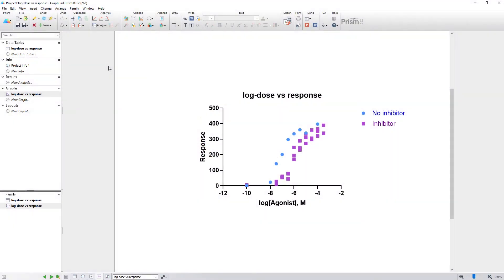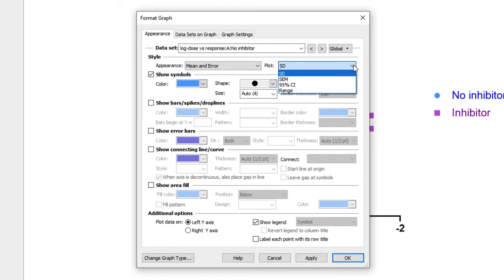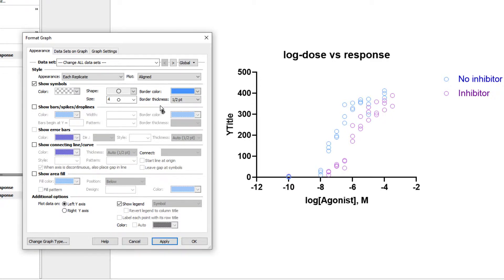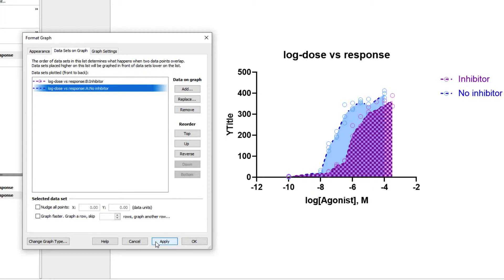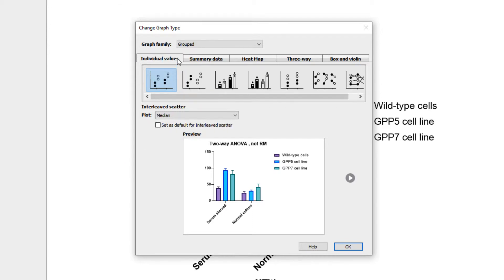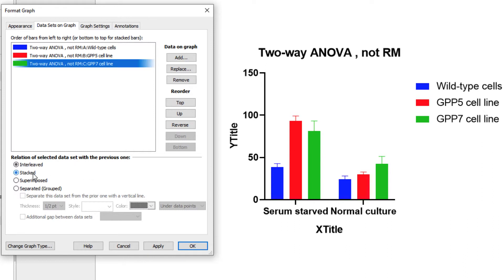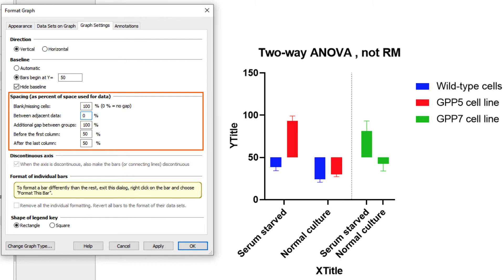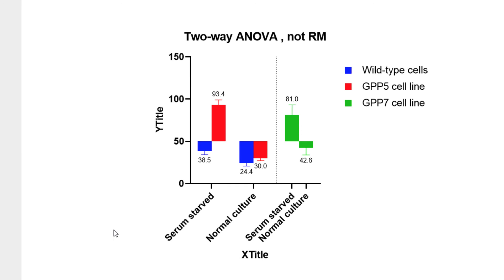How to Format the Appearance of Your Graphs in Prism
Personalize the feel and presentation of your data with a deep dive into customization options in Prism for the appearance of your graphs.

Learn how to:
- Select and change the graph type
- Display datasets in different ways
- Customize the appearance of objects on the graph
- Customize the position and format of annotations

This video is part of the Graphing Basics series, presented by Dr Trajen Head, Product Manager for GraphPad Prism.